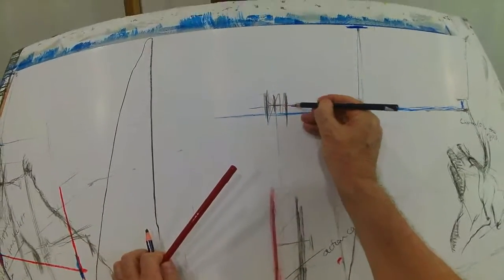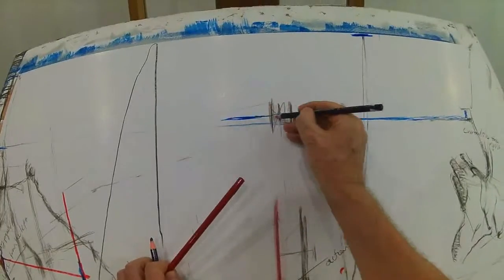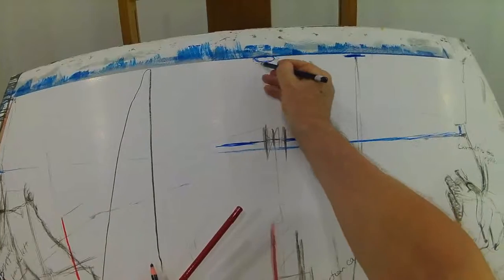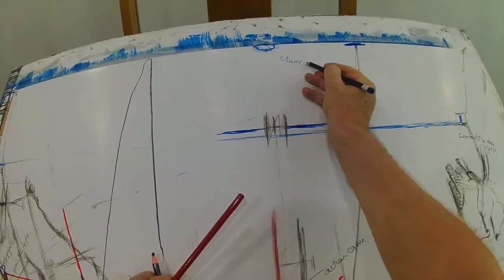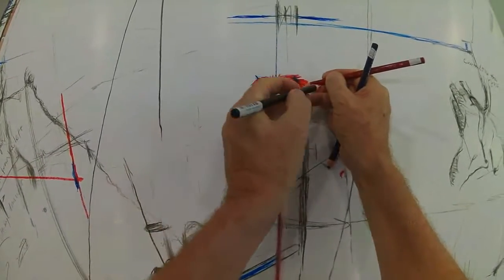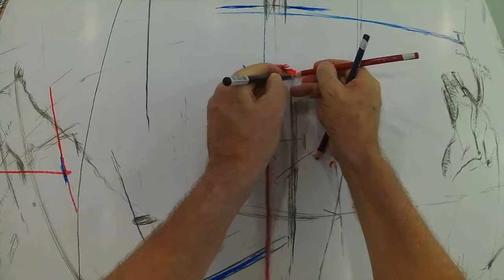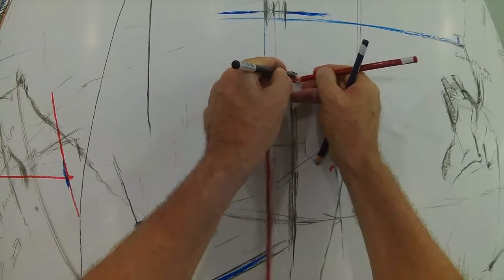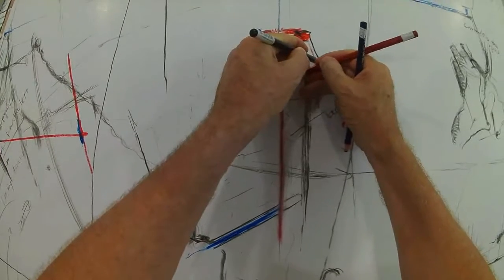Observation and Perception state 1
A video recording of the first state of making a drawing that is concerned with observing perception in action, 2019